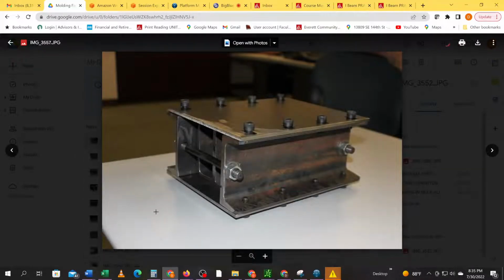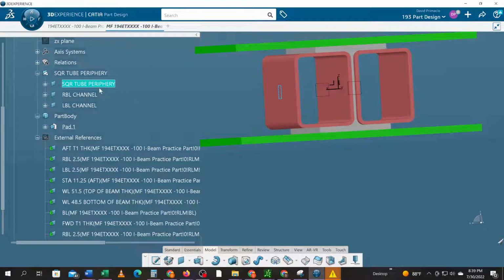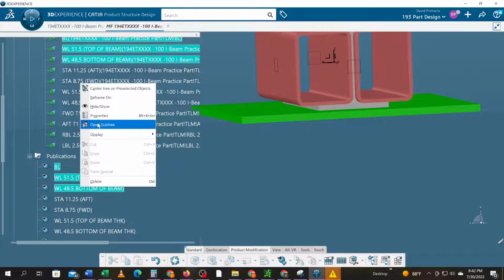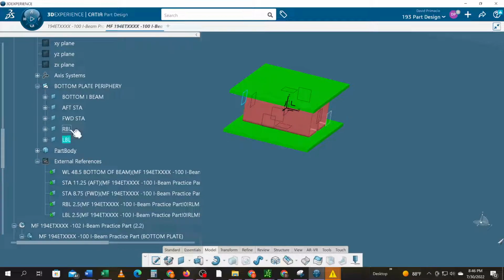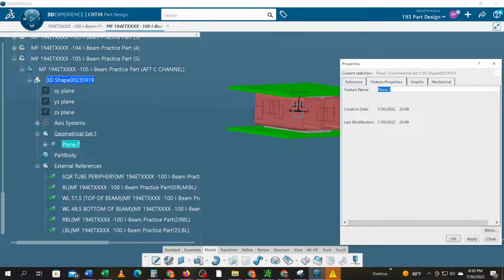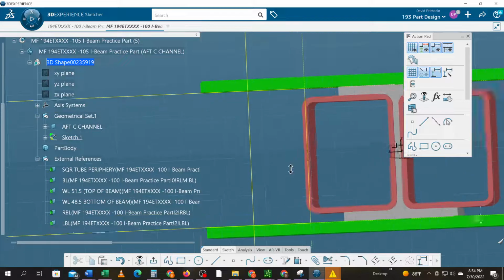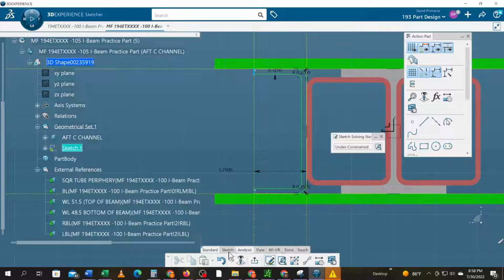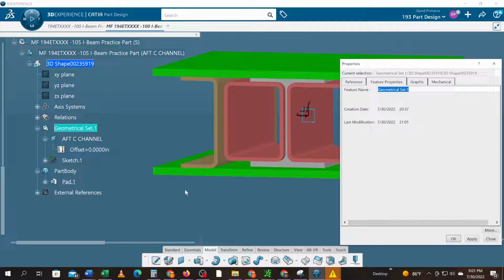Mold Fixture I Beam Practice part Relational Design Publish Product Structure 9 C CHANNEL